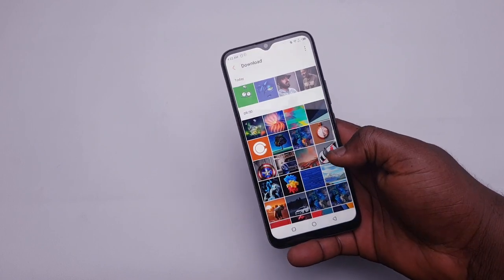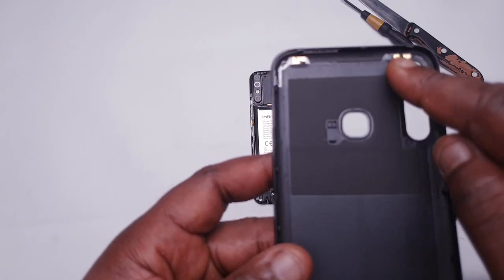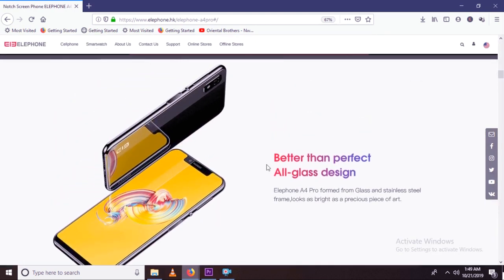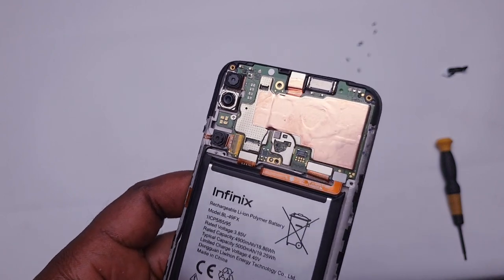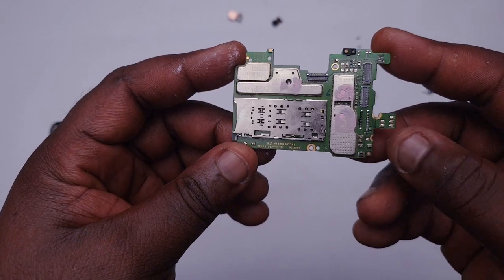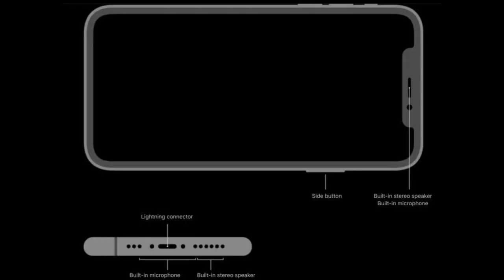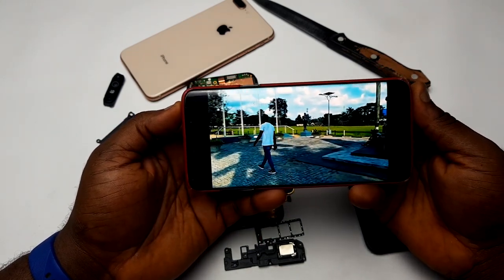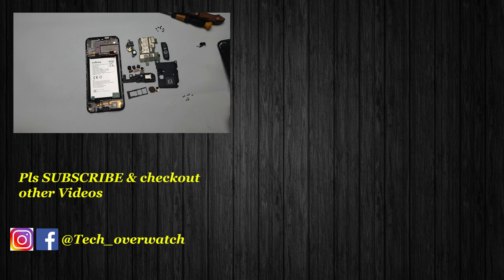Infinix Hot 8 Tear Down: What's Inside /Tech overwatch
Hello Guy,
Today we're gonna take a trip into the Infinix Hot 8, We will checkout the entire hot 8 system to see how it's put together compared to other tecno and infinix phones that we teardown on this channel. The infinix Hot 8 review video has been live, check it out if you've never seen it before, and also checkout the Tecno Camon 12 review videos and also the tecno camon 12 tear down videos. Happy Watching...Tech overwatch

Samsung One UI Ultimate Tips & Tricks for Galaxy A10, A30, A50, A70, S10, S10+ & Note 10

Tecno Camon 11 pro Review and Camera Test